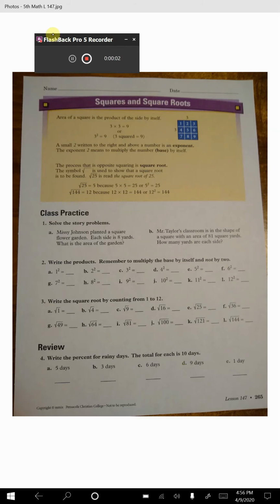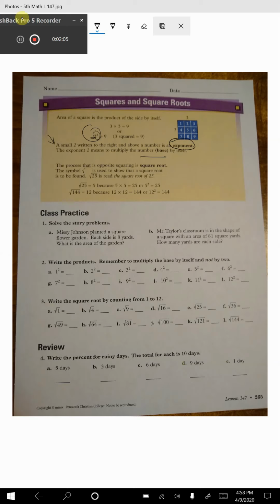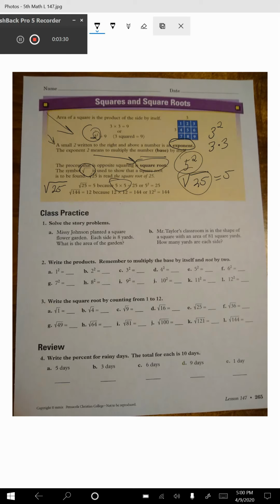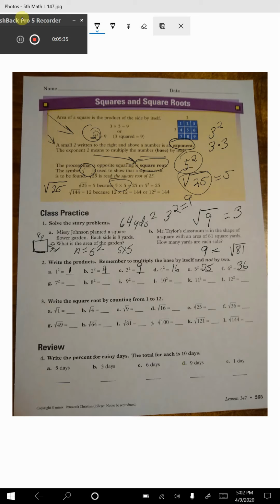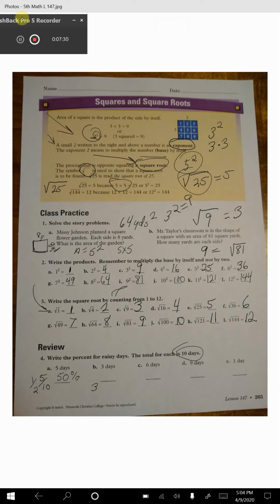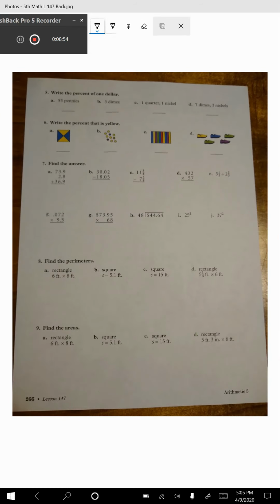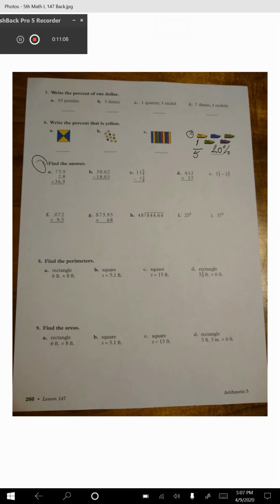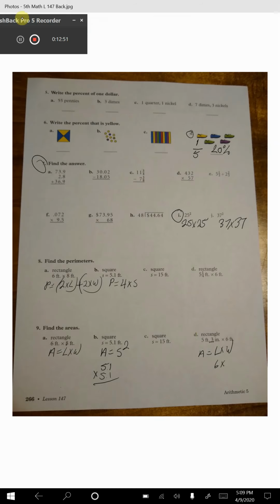5th Math 147